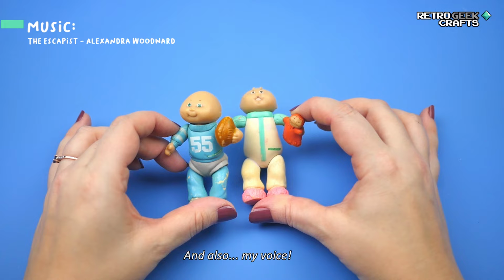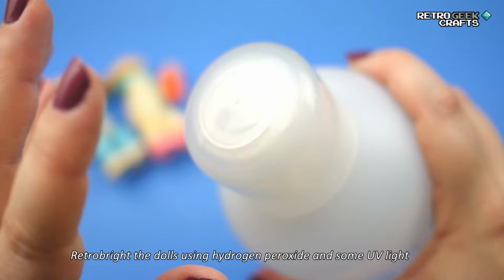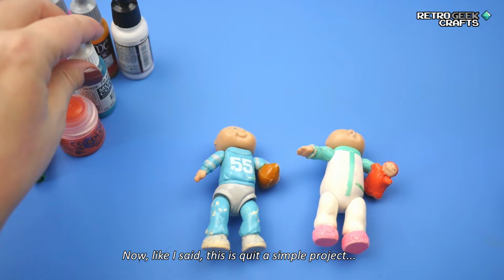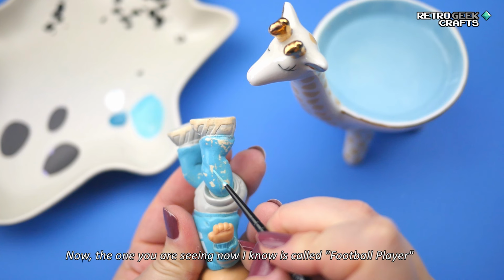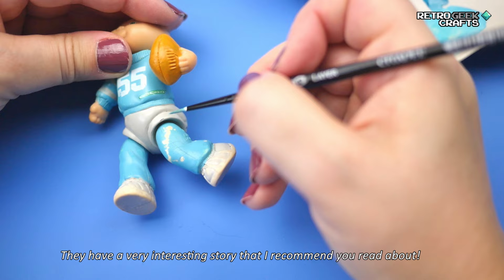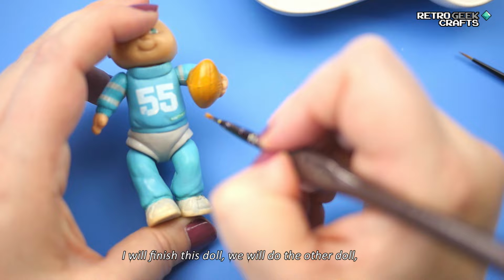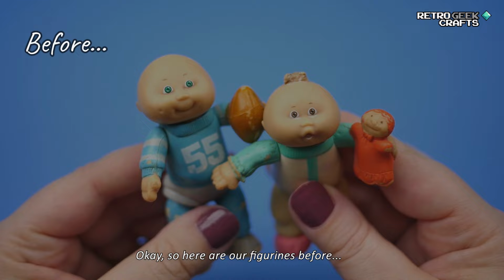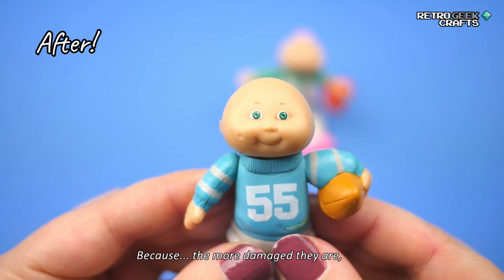Restoring & Repainting Vintage Cabbage Patch Kids Poseable Figures / Figurines from the 1980s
Hello everyone! I've been a little ill, so this video is late. Apologies for that! I wanted to show you another vintage toy line you might be familiar with: Cabbage Patch Kids! Today, we have two little figurines in need of repair. It's a simple project, but I hope you still enjoy it and find it inspiring to do your own restorations.

Jump to:

- Intro: 00:00
- Cleaning the dolls: 00:46
- Retrobrighting: 01:56
- Repainting figurine #1: 04:01
- Repainting figurine #1: 08:47
- Results: 13:12

- Acrylic paints Vallejo Model Color set
- Acrylic paints Vallejo Game Air set
- Pure acetone
- Hydrogen peroxide 3% to 12%
- Brushes for painting minis
- Biodegradable Cotton buds

Do you enjoy my restorations?